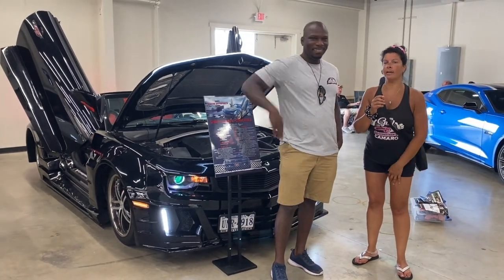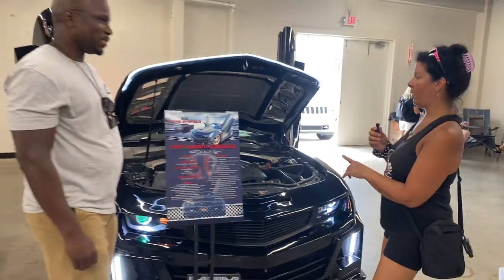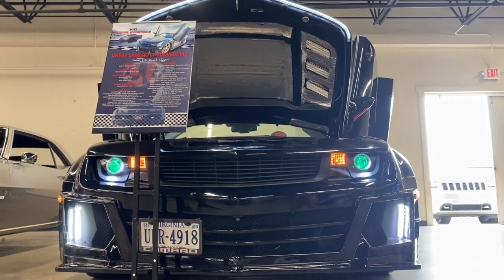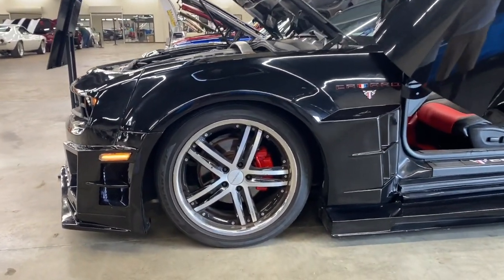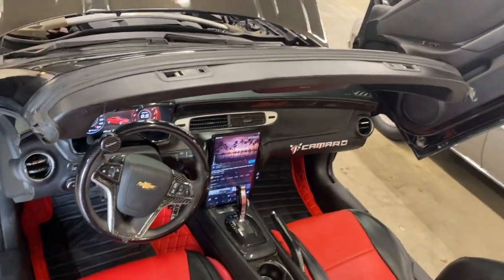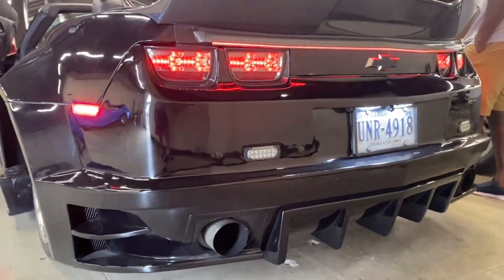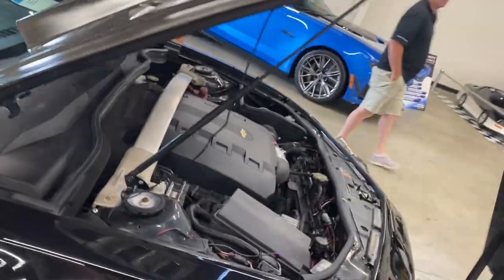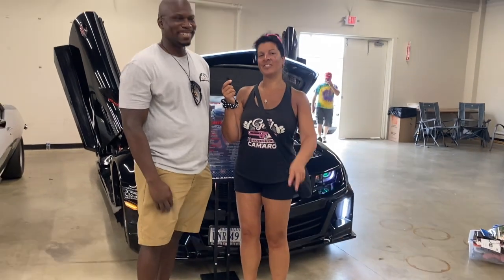Camaro Nationals 2024 | Camaro Cave Interview with Kenny & his 2012 Convertible in Morgantown PA!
We got our first Sponsorship: and you get to save on Carbon Fiber Mods now with us at Carbonaddons Company!

Our 2nd Sponsor is Deadbrand Designs and they do custom plaques for under your hood to showcase all the options in your vehicle and with the Camaro Cave you can now SAVE 5% OFF with coupon code CamaroCaveDBD5! at his

Our 3rd Sponsor now is Car Show Life, "Car Show Life Custom Show Boards" they are offering the Dweller Deal using code "DWELLER" at check out is good for 15% OFF anything in the store from show boards to apparel & accessories!

Tell Your Ride's Story: Every car has a story to tell.  Whether it was a barn find, a custom creation, a family heirloom or just the car you always wanted; share that story with spectators and fellow car enthusiasts with a custom show board from Car Show Life.  CSL also creates custom logo graphics, t-shirts and other gifts to bring your passion from the garage and show field into your everyday life.  Show the world how you live the Car Show Life: Back in, Hood Up!

Join our channels Membership and become a CAVE Dweller get access to perks and we do giveaways here:

Camaro the legend lives on…! You can take the Camaro from us GM, but you can never take us away from "The Camaro"
Keep the faith!